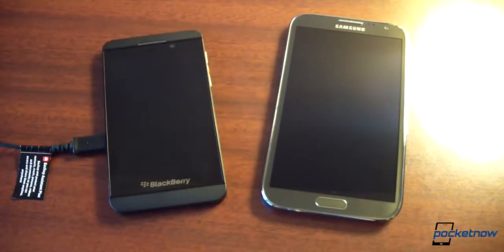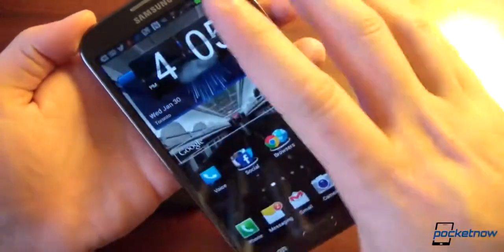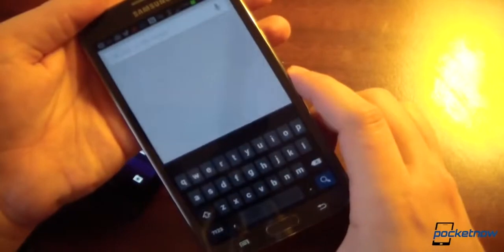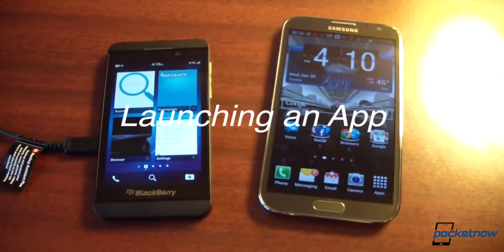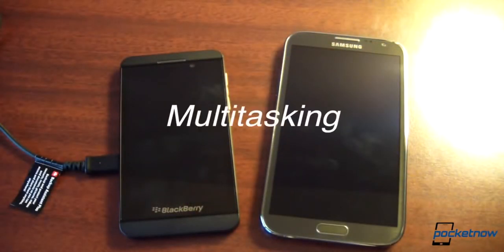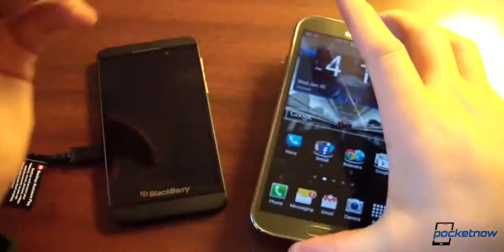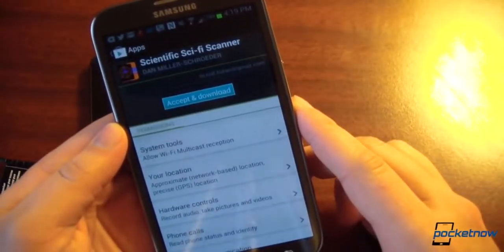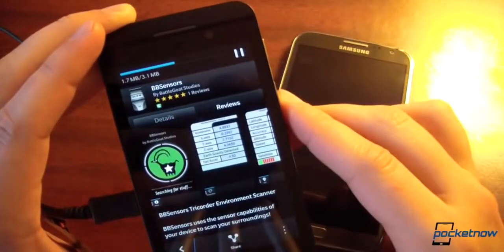UNBELIEVABLE!! BlackBerry 10 vs Android Amazing!!! - HD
BlackBerry's new mobile OS is rather unlike anything else in the
   smartphone market. It's so different that it might have you scratching
   your head about how it relates to other smartphone OSes like Google's
   Android platform. Tune in as we put the BlackBerry Z10 head-to-head
   against a Samsung Galaxy Note II running Jelly Bean, and watch your
   confusion melt away.
   sh.st/zGkRB
   About us:
   PocketnowVideo is the official YouTube channel of Pocketnow.com. We
   feature Android, iOS, and Windows Phone news, reviews, unboxings,
   opinion pieces, and tons of awesome comparisons. If you love mobile as
   sh.st/h86kv
   sh.st/zGkcz
   sh.st/zGkRB
   Follow Michael:
   sh.st/h86kv

blackberry 10 vs Android  blackberry vs android  blackberry 10 vs jelly bean  google  android  blackberry 10  blackberry z10  Android (operating System)  BlackBerry (Operating System)  pocketnow  head to head  versus  vs  comparison  blackberry android comparison  HD  hd  newest unbelievable  Amazing